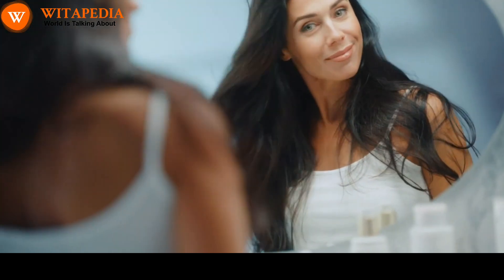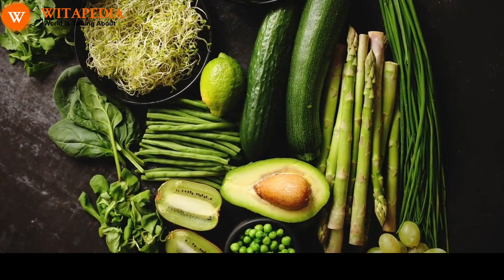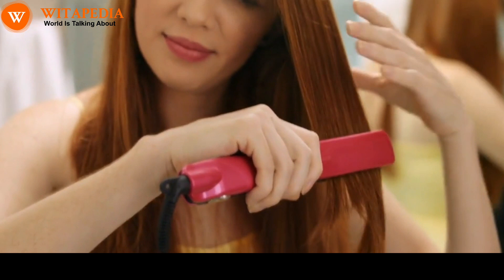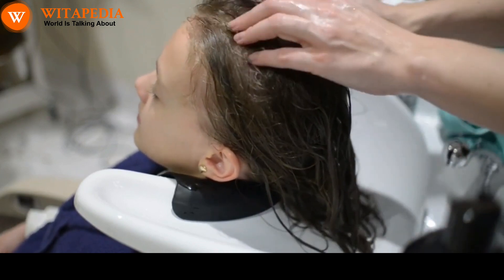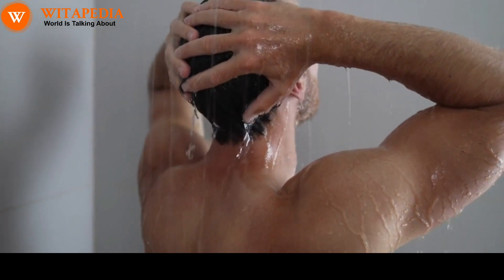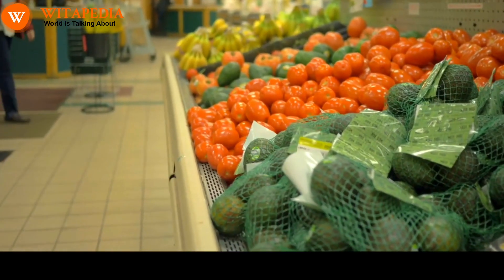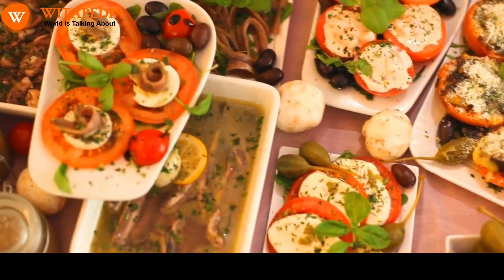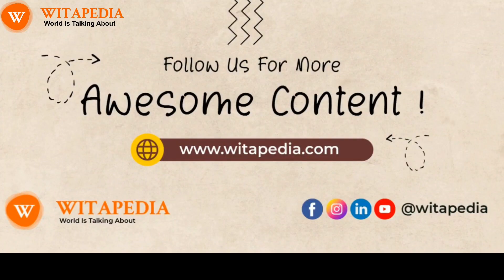How to Increase Melanin in Hair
Melanin is a natural pigment that gives hair its color. It also helps to protect hair from damage from the sun and other environmental factors.
Premature graying of hair is a common problem, and it can be caused by a number of factors, including genetics, stress, and poor diet. However, there are a number of things you can do to increase melanin in your hair and prevent premature graying.